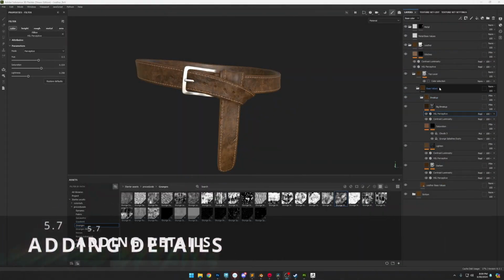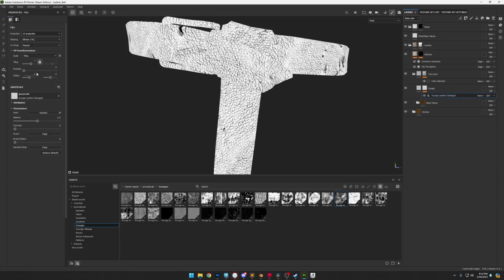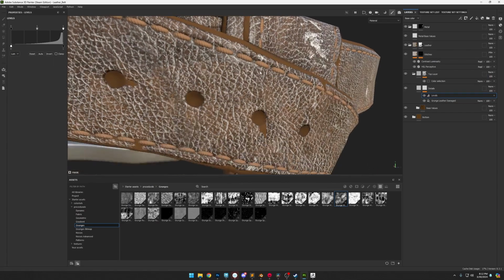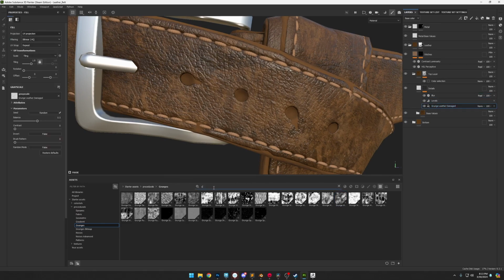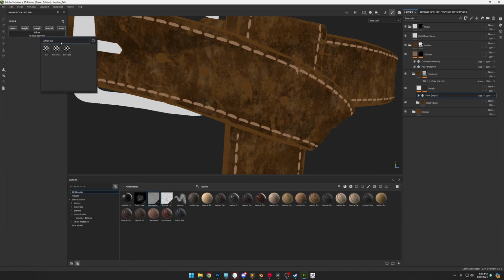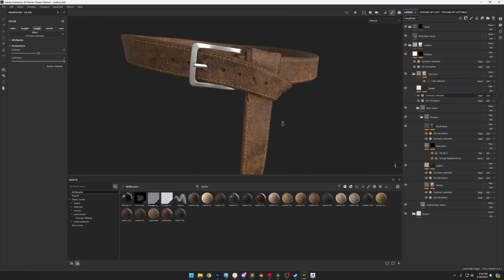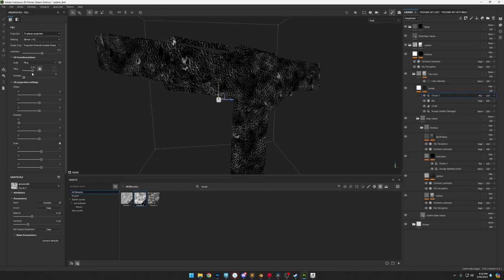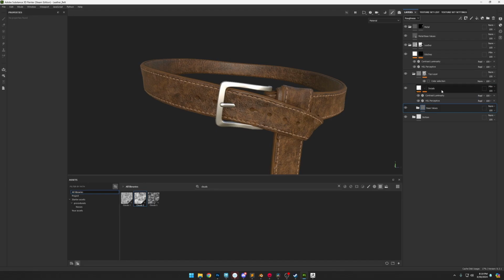Substance Painter B P 5 7 Adding Details